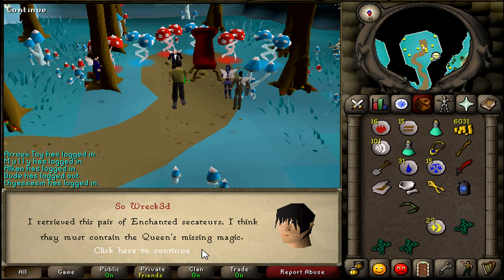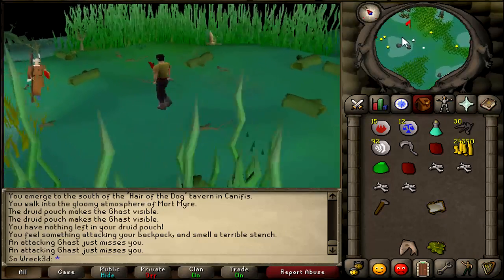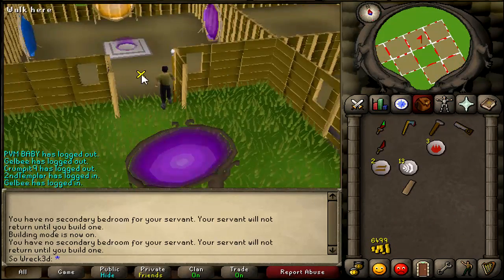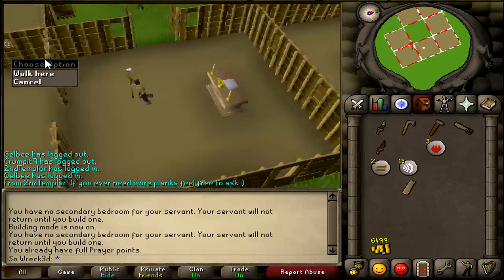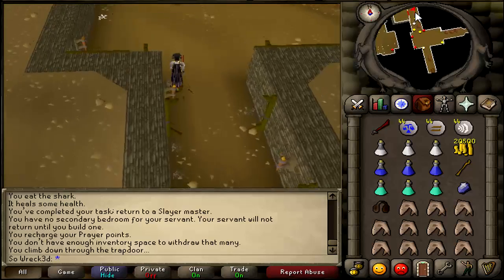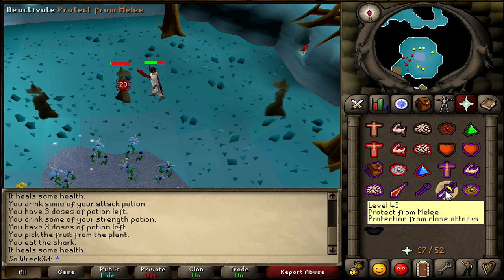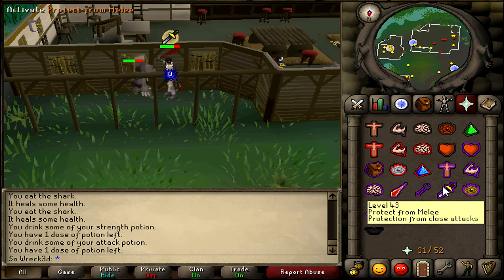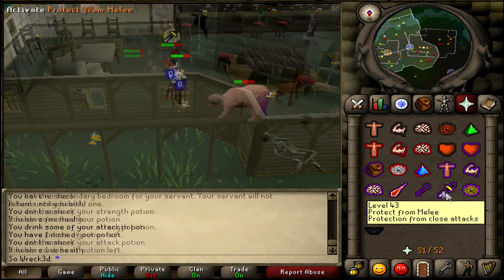Runescape 2007 - "Efficiency Progress + Slayer/Strength Goals"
Actually "Playing" Runescape after a long battle of getting my account all up to snuff.
If you enjoyed the commentary or if you took the pepsi challenge when you were younger
leave down below!